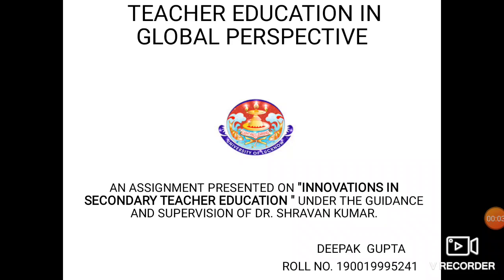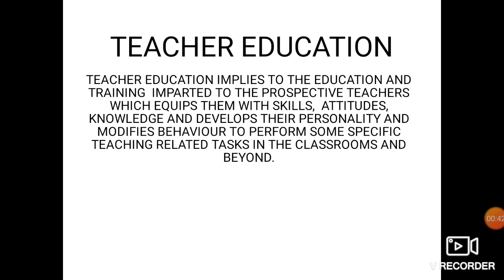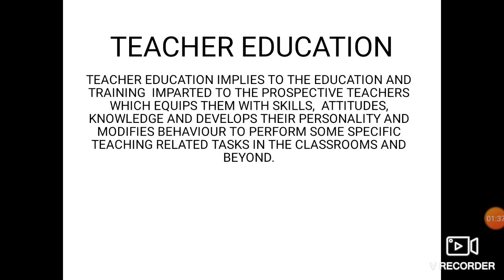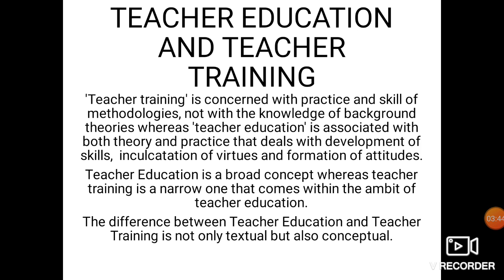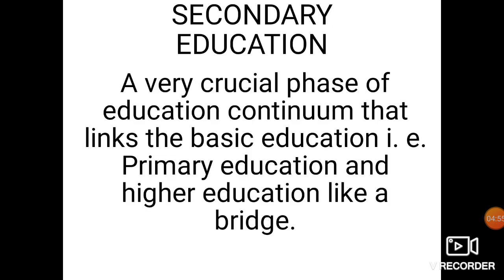INNOVATIONS IN SECONDARY TEACHER EDUCATION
This video lecture will give the insight about the INNOVATIONS in SECONDARY TEACHER EDUCATION and their impact on teaching.